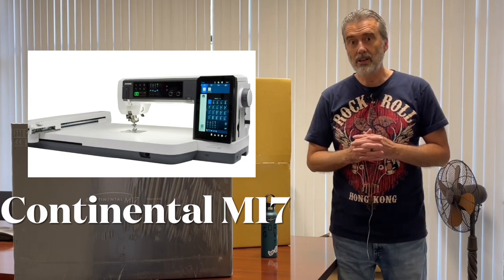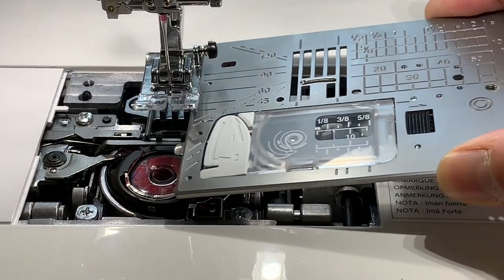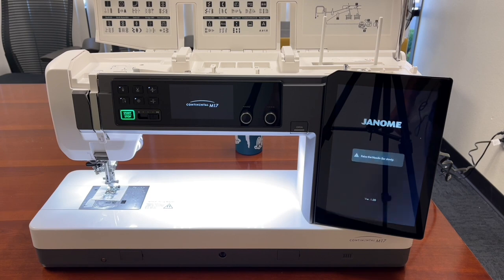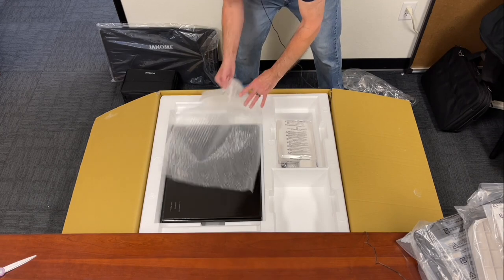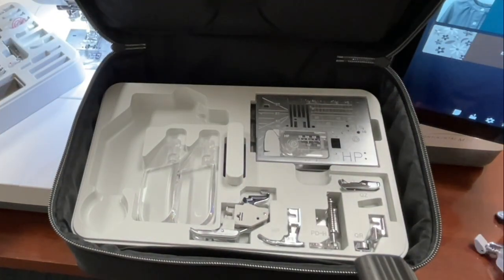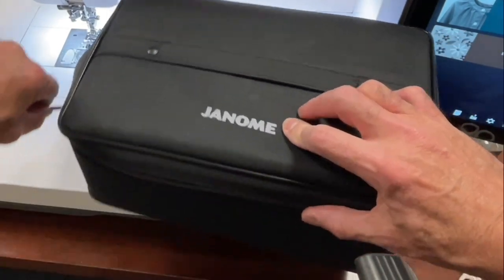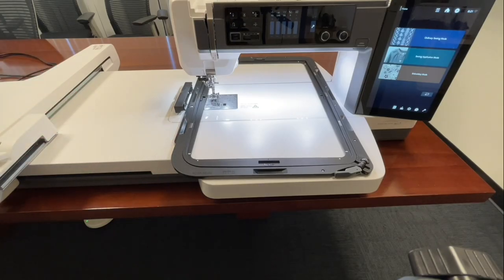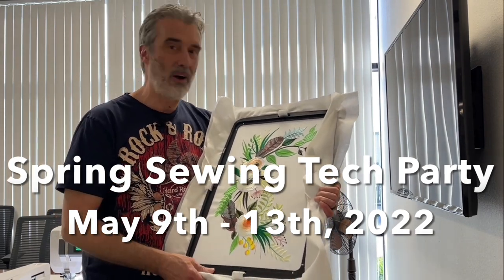Janome Continental M17 Unboxing!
George Moore unboxes the Janome Continental M17 and describes what comes with the machine and some of his favorite features.